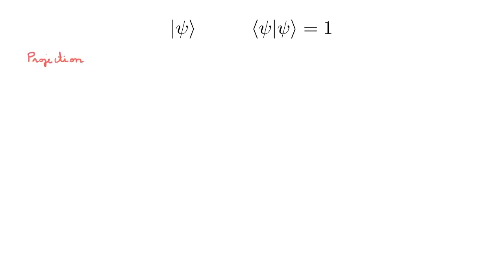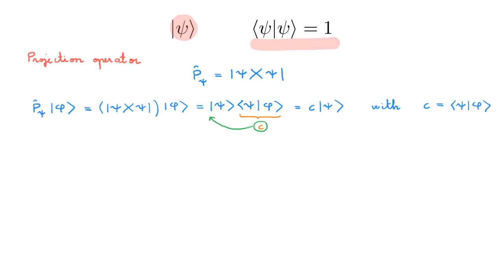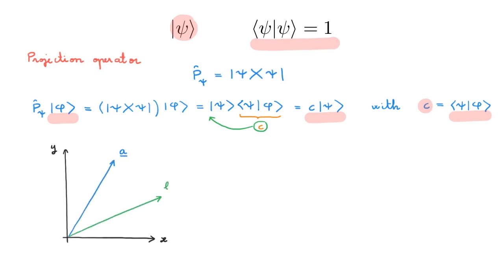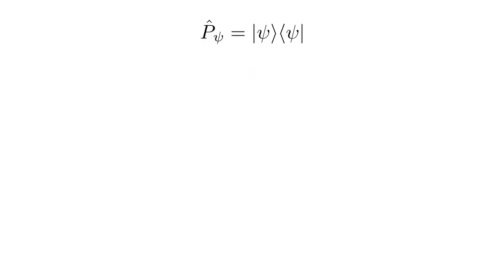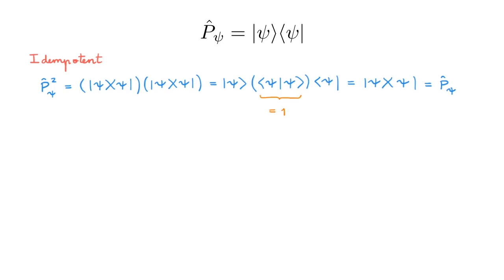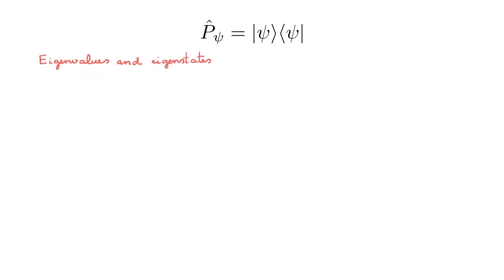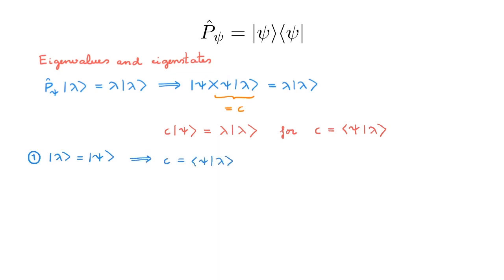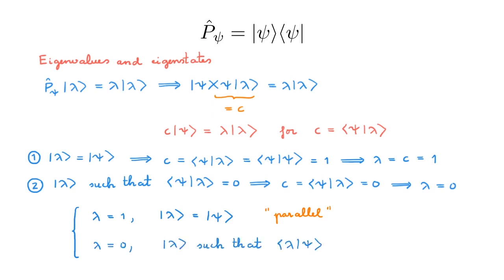Projection operators in quantum mechanics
📚 In this video we learn about the properties of the projection operator in quantum mechanics. The projection operator allows us to find the component of a quantum state along another quantum state or within a subspace of the full state space. It finds applications in many areas, ranging from what happens to the state of a particle after we perform a measurement of one of its properties, to the construction of the symmetric and antisymmetric states under particle exchange that describe quantum systems of multiple identical particles.